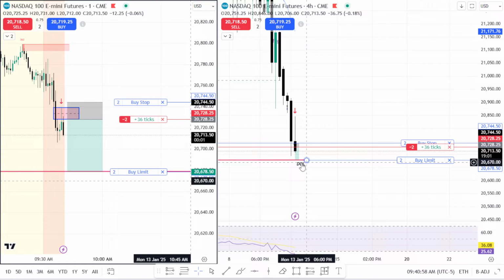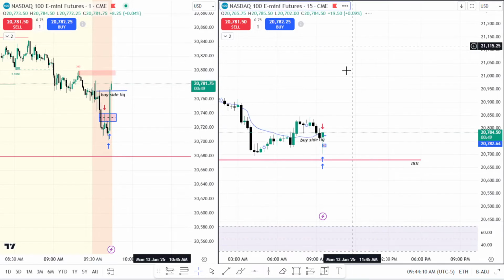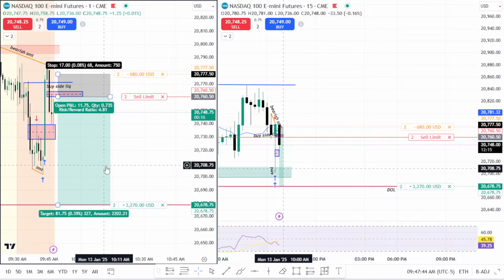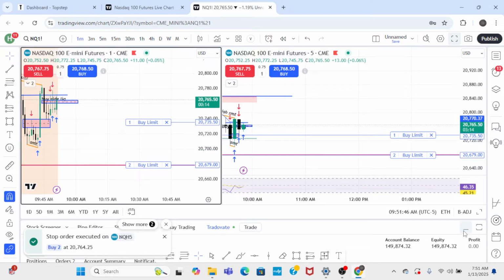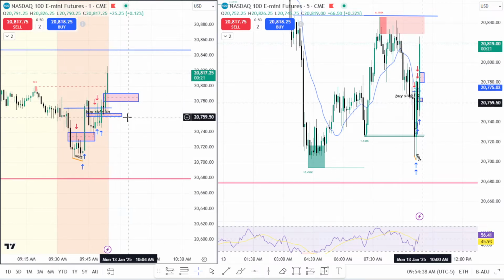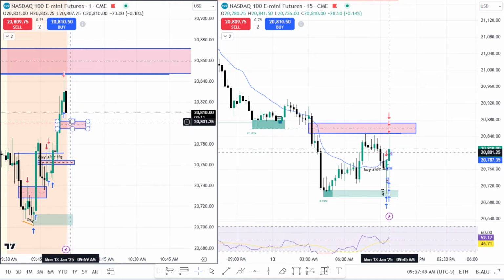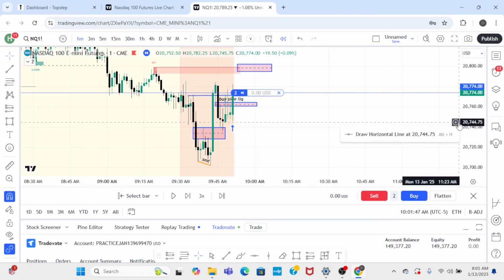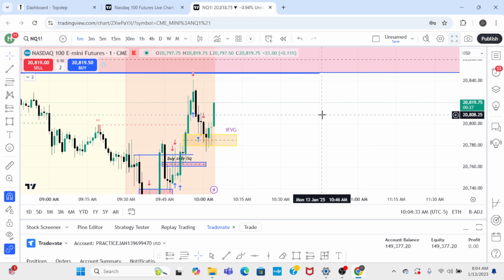NQ Trading 1/13/24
Hello guys today I was just working on my model for my topstep practice account and showing you guys what I would look for when it comes to trading.